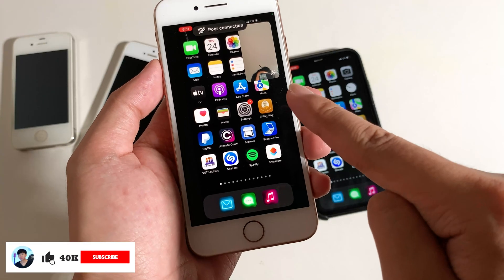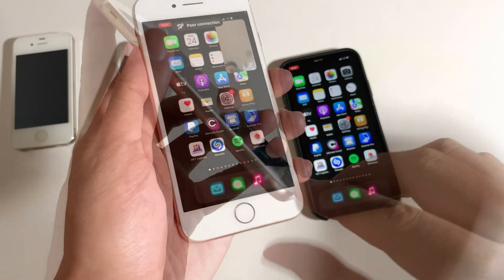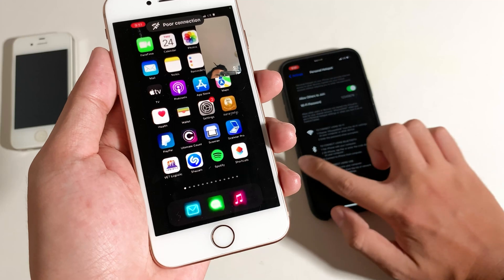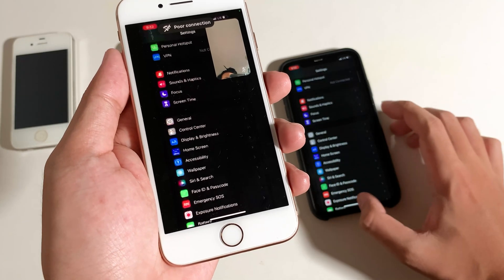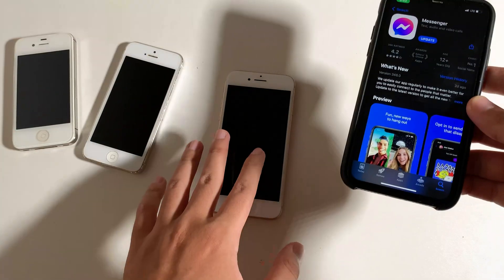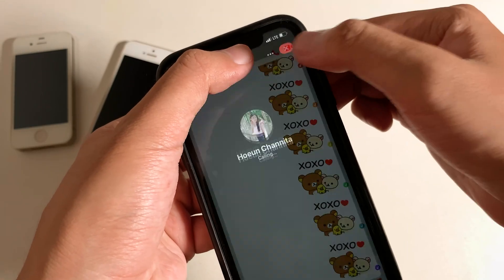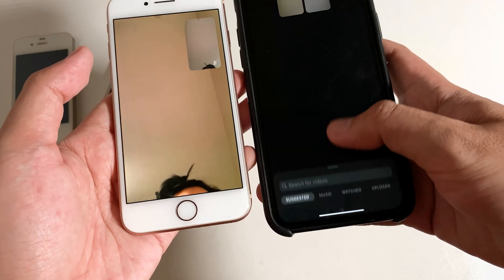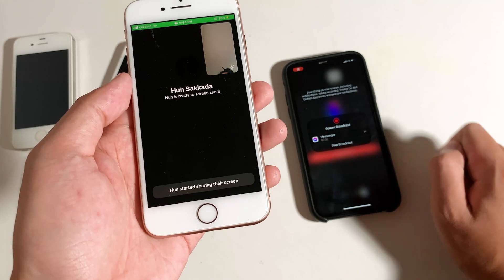How to Share Screen on Messenger Video Call